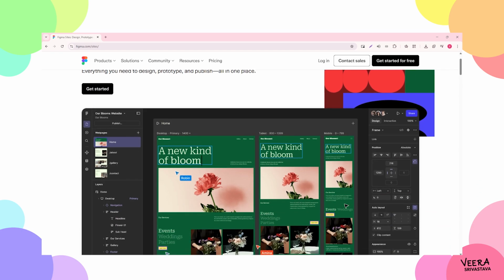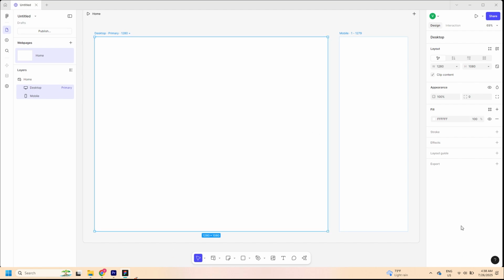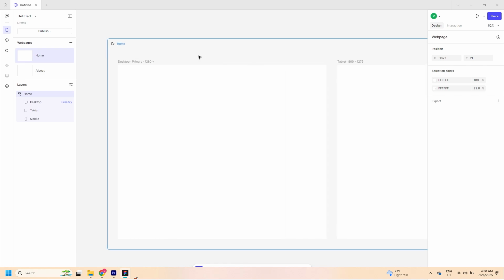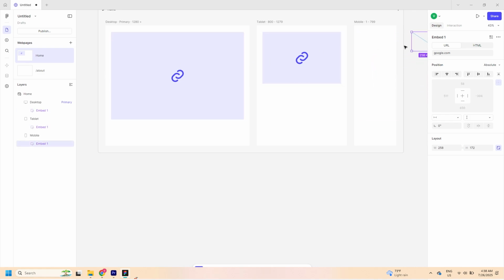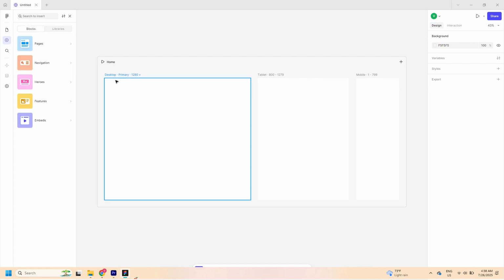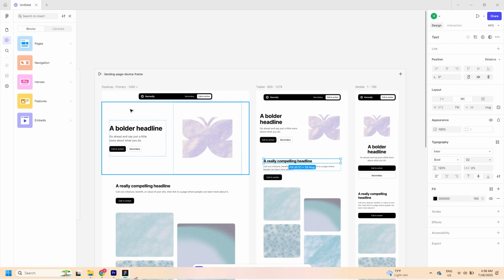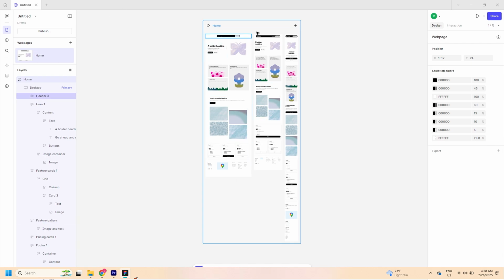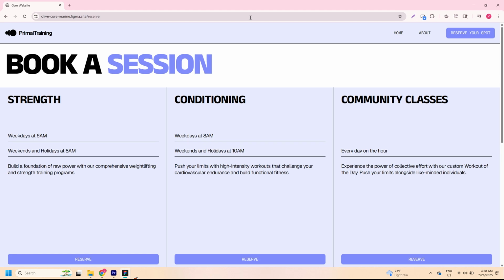World's Easiest Figma Sites Crash Course - 2025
Want to design stunning websites in Figma but don’t know where to start? This crash course is perfect for beginners who want to build beautiful, responsive website designs without writing a single line of code. Whether you're a freelance designer, a startup founder, or just exploring UI/UX, this 2025 edition will help you create landing pages, portfolios, product sites, and more - all inside Figma, with Figma Sites.
Whether you're a total beginner or a designer looking to get websites done fast, this crash course will show you how to build beautiful, responsive sites in Figma with ease.

This Figma Sites Crash Course will guide you through the entire process of making a complete site with:
✅ No coding.
✅ No confusion.
✅ Just clean, modern design workflows : simplified for 2025.

In this video, you’ll learn:
🛠️ The exact steps to create a full website in Figma
🎨 Layout tricks for clean, responsive sections
⚡ Smart components, auto layout, and real-time tips
🚀 How to prep your Figma site for dev handoff or no-code tools

💡 Perfect for:
🧑🏻‍🦱 UI/UX beginners
🔧 Freelancers building their first portfolio
😤 Designers tired of overcomplicated tutorials

Ready to make your first site in Figma? Start watching now! 🚀🚀

CHAPTERS:
00:00 Introduction to Figma Sites
00:31 Figma Site Templates Overview
01:32 Creating Responsive Web Pages
02:24 Figma Sites Features and Tools
04:20 Understanding Web Page Layouts
06:32 Using Embed Options
09:31 Inserting and Editing Page Elements
15:02 Working with Templates and Publishing Site

figma web design sites web design course for beginner